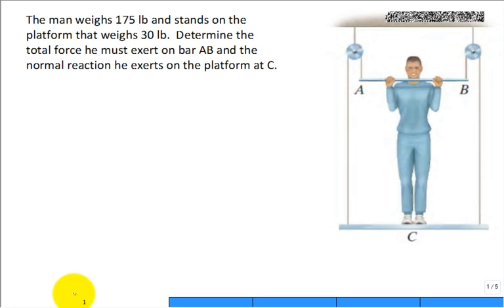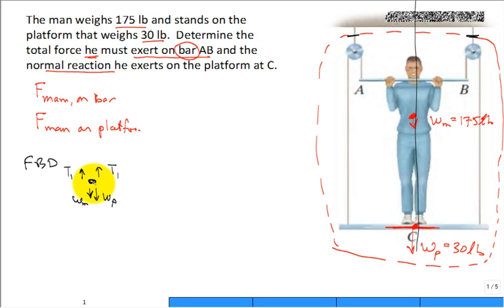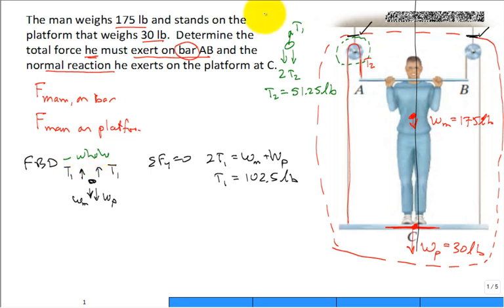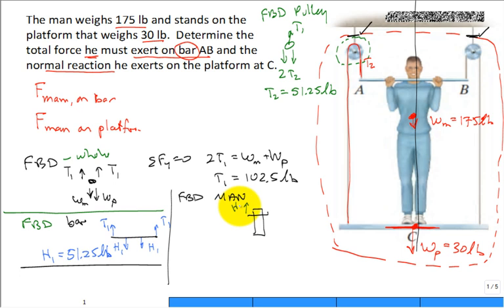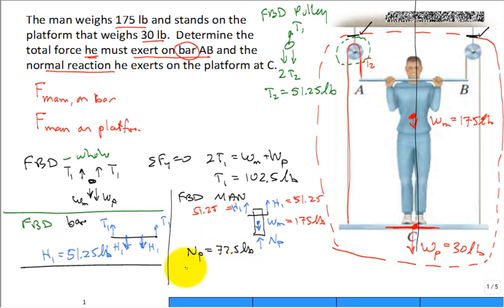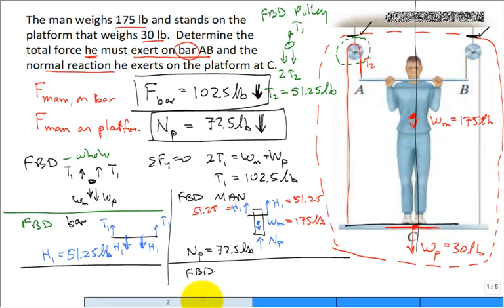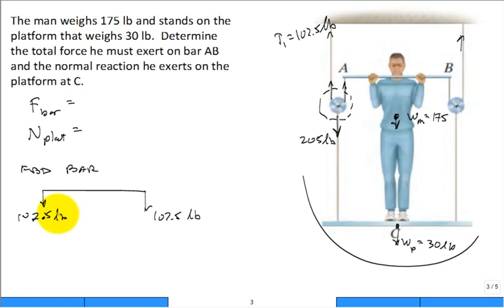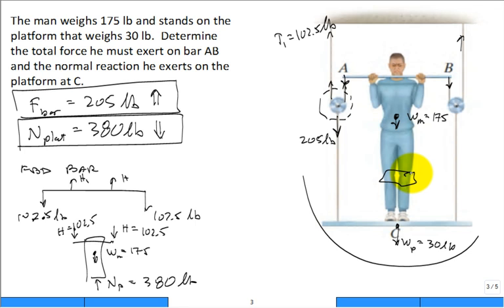man bar platform cables spr18